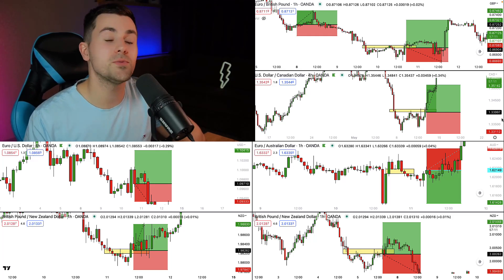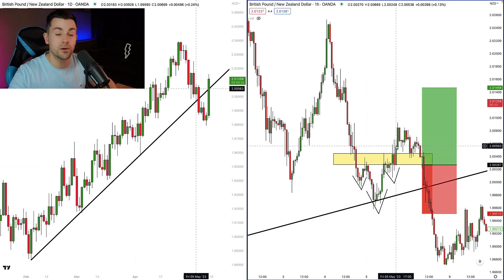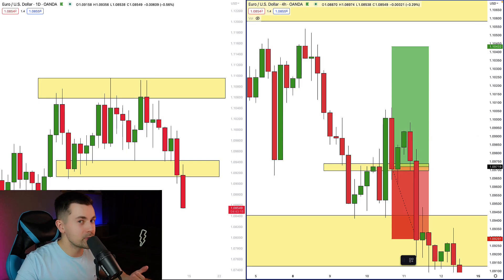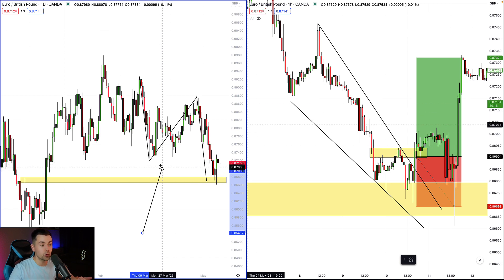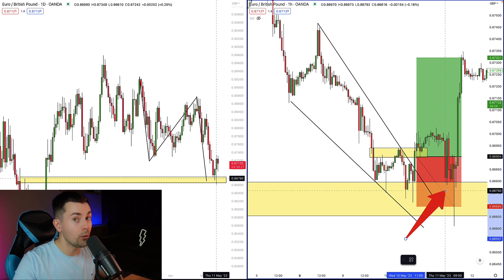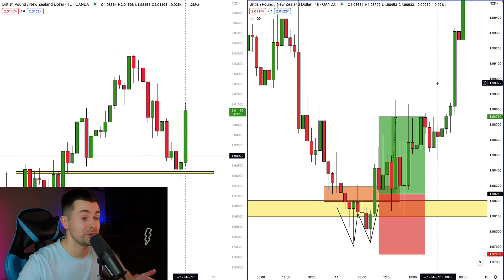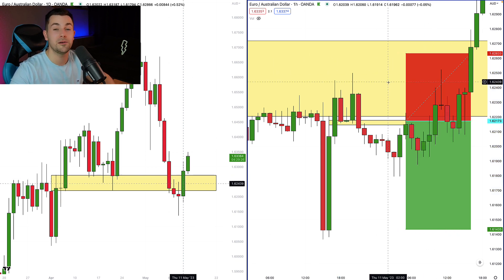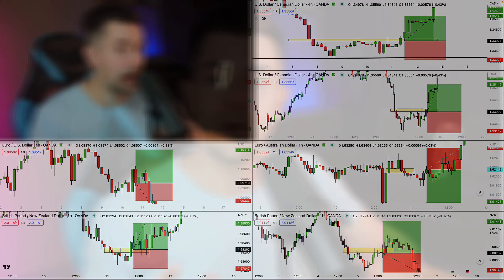I lost THOUSANDS in just one week! My Epic Trading Journey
Watch as I walk you through the trades I opened this week and teach you how to perceive and take losses gracefully in trading, sharing my own personal experiences.
Whether you're an experienced trader or just starting out, this video is guaranteed to provide you with actionable tips and tools to improve your trading strategy. Don't miss out on this must-watch educational content!